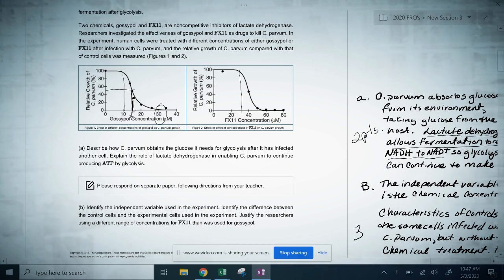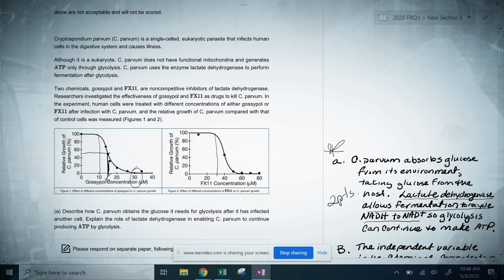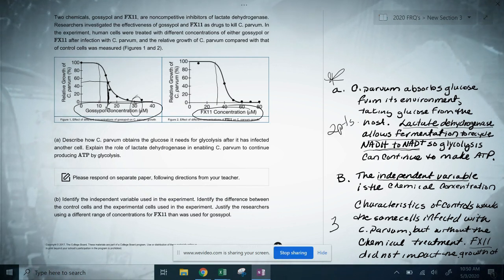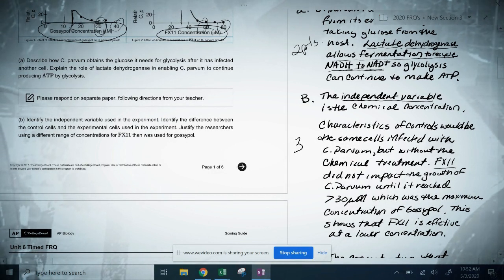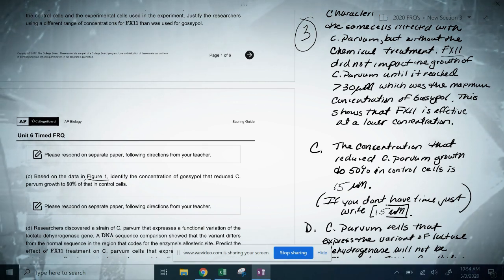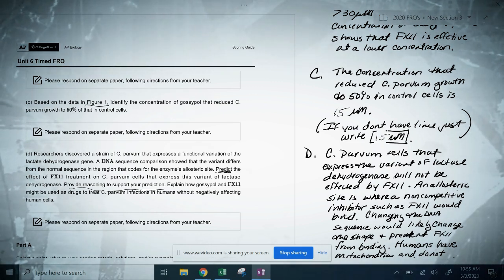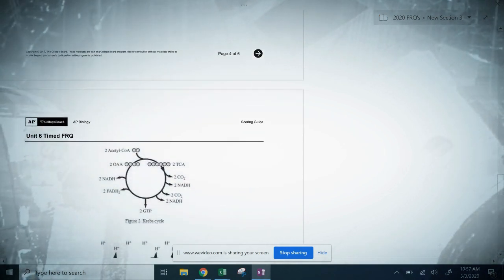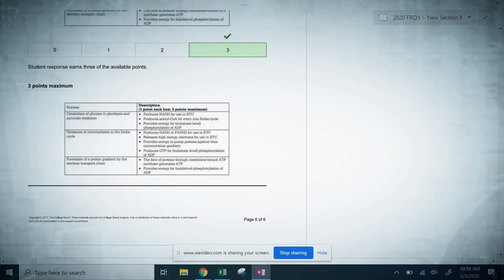ENZYME FRQ May1